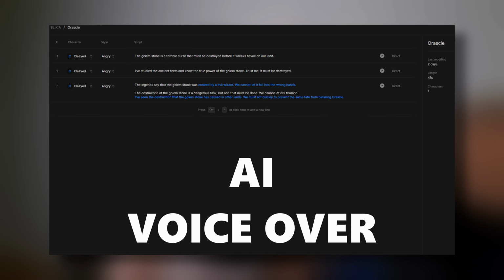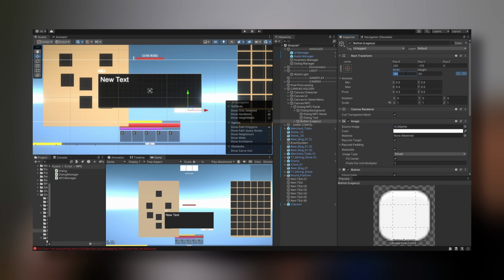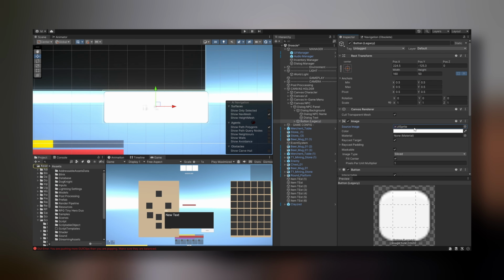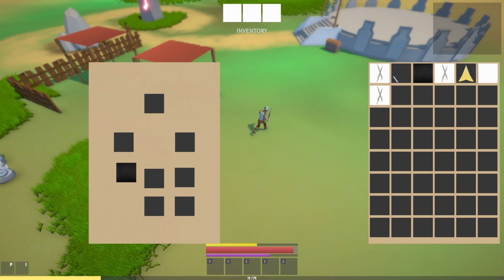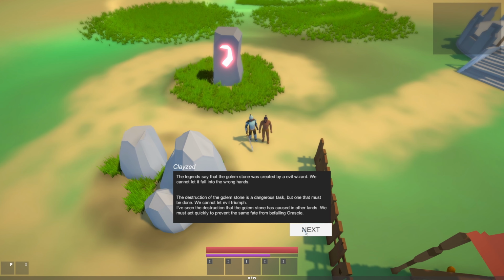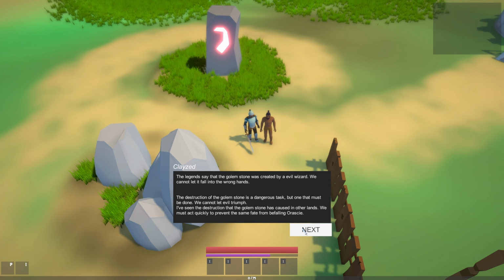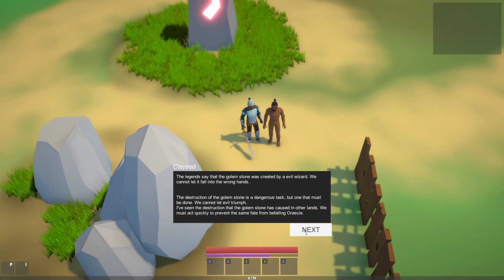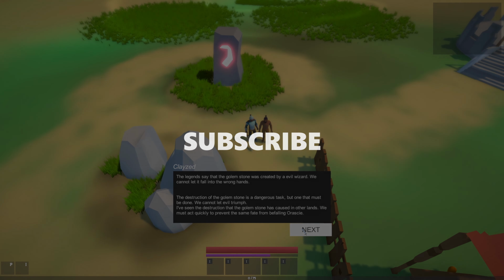My GAME Progress. Equipment UI ? Dialogue ? | Devlog 5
Get Blixten Quest Free to Play (Current BQ is Free because lost all backup and more.)